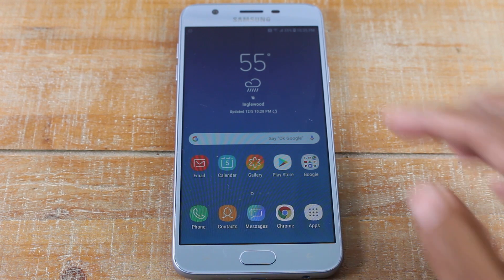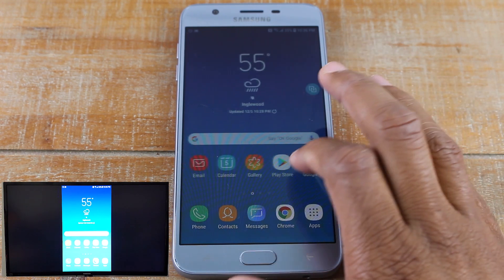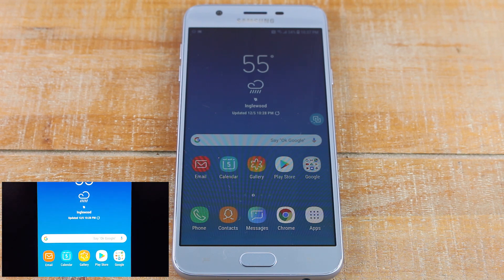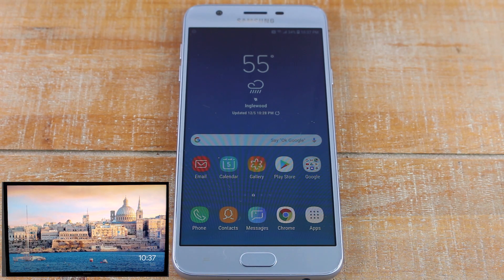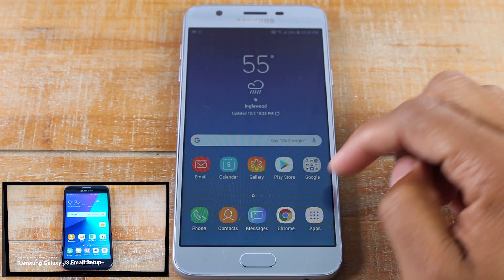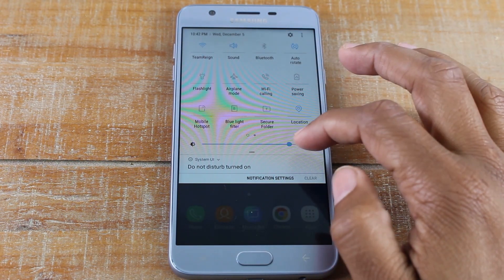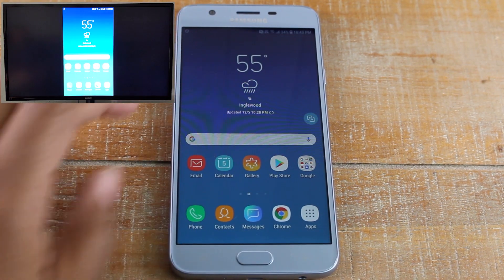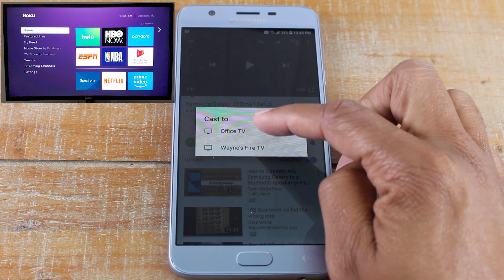Samsung Galaxy J7 Star How to Mirror Your Screen to a TV